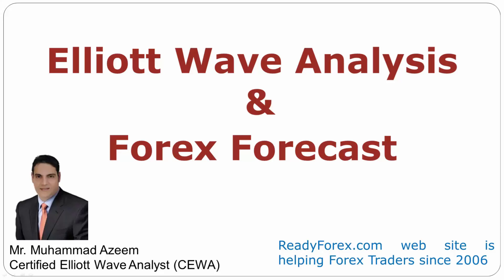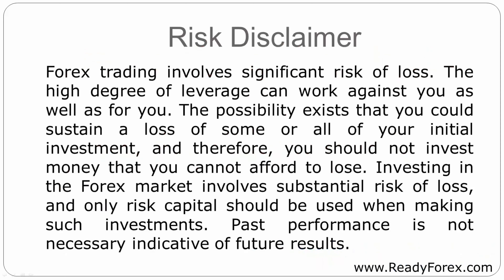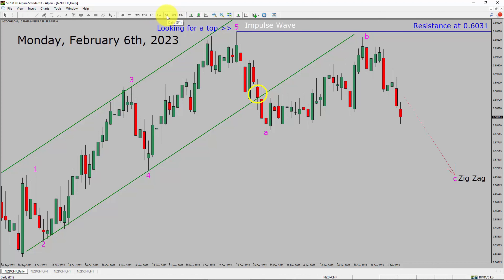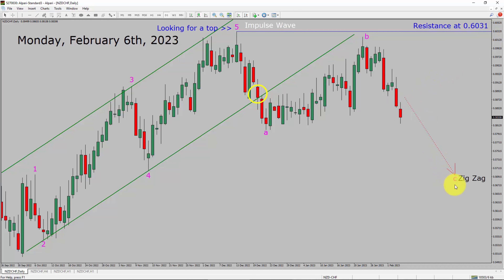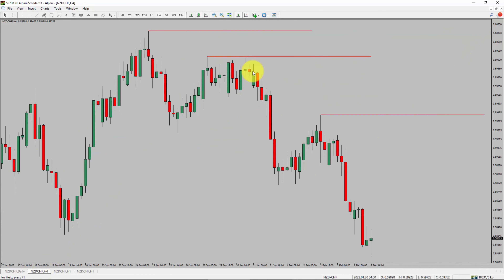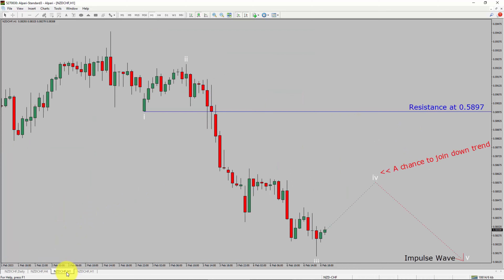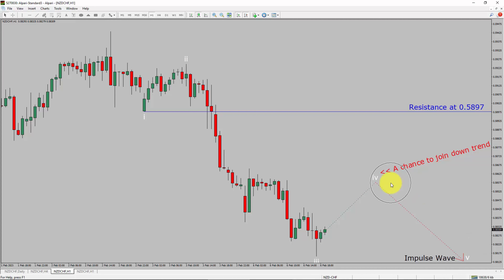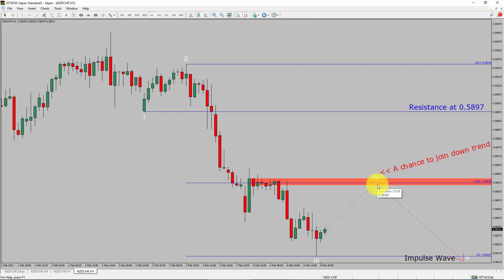NZD CHF Elliott Wave Analysis | Forex Forecast February 6, 2023 | NZDCHF Analysis Today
Here is today's NZD CHF Elliott Wave Analysis. Inside daily NZDCHF Forex Forecast I will be reviewing NZD CHF using Elliott Wave Theory. Daily NZDCHF Technical Analysis and Forex Forecast covers NZD CHF Forex charts. Learn about NZD CHF Forex market trend. NZDCHF Elliott Wave Analysis is based on short term Forex charts. NZDCHF analysis today is based on Elliott Wave Analysis. Learn about NZD CHF Forex trend of the day. Get updated Forex Forecast Today in NZD CHF currency pair. Once you watch NZD CHF Analysis Today with Elliott Wave Theory then your chances of making money increases. NZD/CHF Analysis today has been created using Elliott Wave Analysis. Get NZD CHF Forex analysis before market start moving. In this way you have a good chance of making money in currency trading. Watch detailed NZDCHF forecast as well as a New Zealand Swiss Franc technical analysis using Elliott Wave.

NZDCHF Elliott Wave Analysis is for Forex traders. Forex Forecast provides information about NZD CHF Forex market trend of the day. Top to Bottom Elliott Wave Analysis in NZD CHF currency pair covers daily time. NZDCHF currency pair Elliott Wave Analysis shows four hour time frame NZDCHF trend. Daily market trend covered using one hour chart of NZD CHF currency pair. Every day price action of NZD CHF move up or down or sideways. NZD CHF Daily Forex Forecast using Elliott Wave Analysis show support and resistance levels. NZD CHF Forecast today is most suitable for day traders. Technical Analysis of NZDCHF on short term charts is best for day trading Forex market. Elliott Wave Analysis has been used to create NZDCHF analysis today video. NZD CHF Technical Analysis for day trading the Forex market.

NZDCHF Forex Analysis Today is for Forex traders looking for Elliott wave Forex forecast. NZD CHF Analysis Today is for day trading the Forex market. Elliott wave analysis is a handy tool to find out Forex market trend using Technical analysis. NZDCHF Analysis Today help Forex traders to easily trade currency market. In this way Forex trader could use their own Forex trading strategies along with NZDCHF Forecast. Many beginners Forex traders trade FX market with NZD CHF Forecast to find trading opportunities. Watch NZDCHF technical analysis today and make better trading decisions. Watch Today market analysis in NZDCHF currency pair.

Before you invest money in Forex market educate yourself about today's NZDCHF market trend. Learn to read Forex market using Elliott Wave Analysis. NZD CHF Analysis today could help you to make better trading decisions in your Forex trading. NZDCHF Forex Forecast is based on Elliott Wave Analysis. You must trade with proper money management when analyzing Forex pairs like NZD to CHF. New Zealand Dollar to US Dollar Forex analysis. NZDCHF analysis today is for traders looking to invest in Forex market. I have used Elliott wave theory and Forex market analysis to create NZD CHF Analysis today. NZDCHF is a well renowned and popular Forex trading instrument. NZD CHF Today forex market analysis for Forex traders and investors. NZDCHF Today market analysis help Forex traders to make better trading decisions.